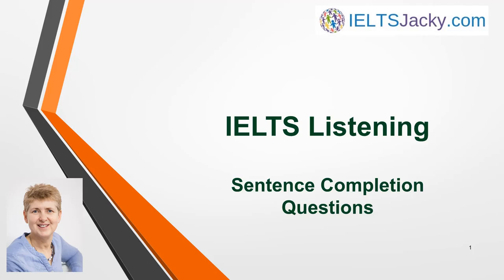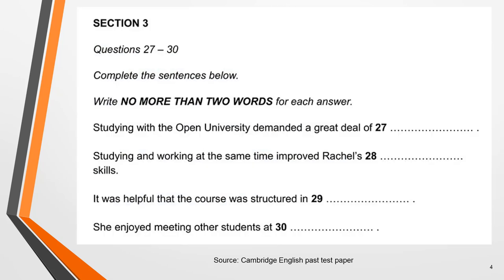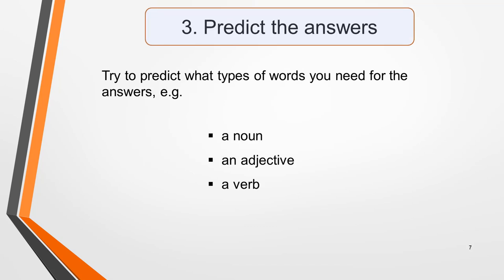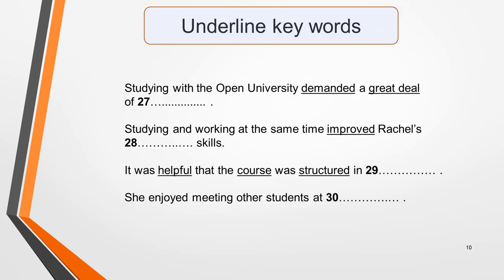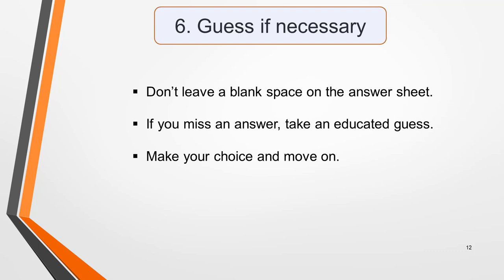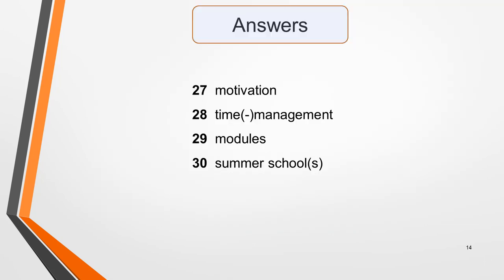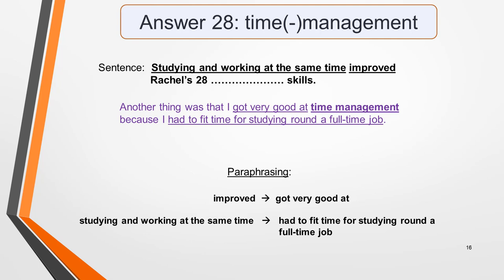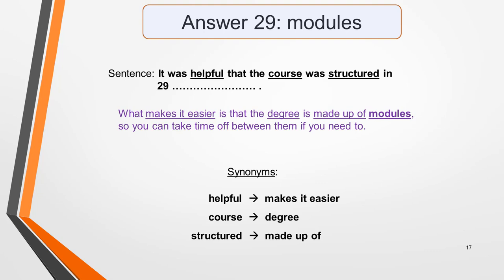IELTS Listening – Sentence Completion Questions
Sentence completion questions are one of the less common types of Listening test questions but you need to know how to answer them in case you do get one.

This lesson includes:

• Sample questions
• Strategy & tips
•  Vocabulary
•  Practice question
•  Answers

Also, visit the listening section of my to find help and step-by-step guidance to answer all 10 different types of listening questions.